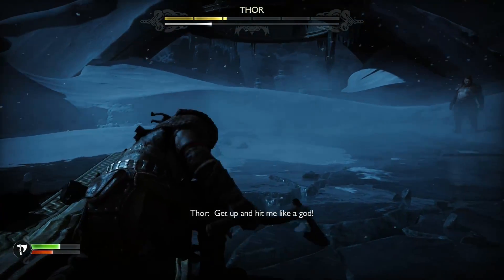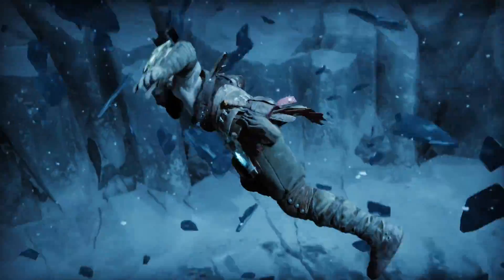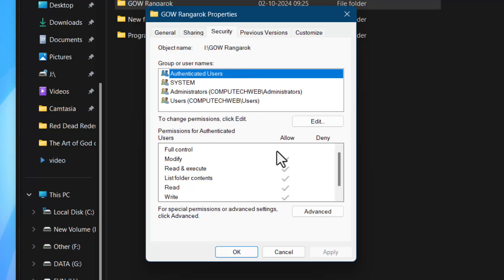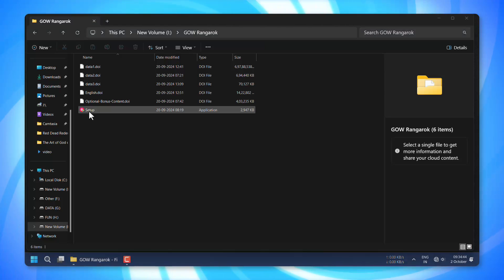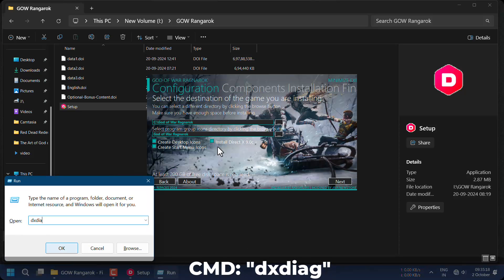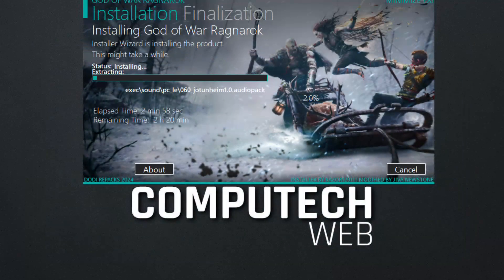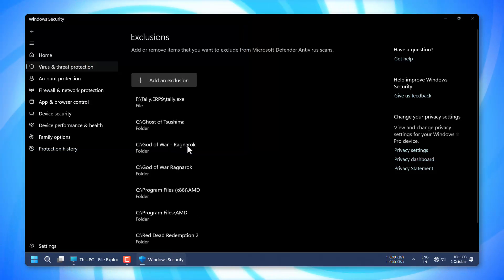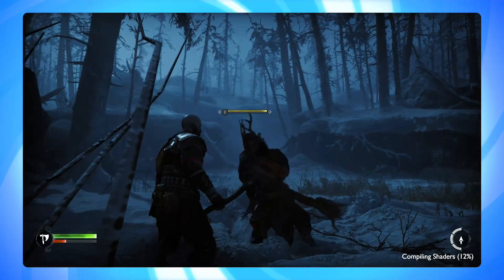How to Install the God of War Ragnarök on PC Without Errors | Tips & Tricks Revealed!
In this video, I’ll show you a step-by-step guide on how to install God of War Ragnarök on your PC using the Repack version, without encountering any errors. Whether you’re dealing with installation issues, low FPS, controller problems, or other bugs, I’ve got you covered with essential tips and tricks to make sure your setup runs smoothly!

The PC version of God of War Ragnarok has officially landed on Steam and the Epic Games Store, launching on Thursday, September 19. While it's the latest PlayStation exclusive from Sony to make its way to PC, it seems the response from players hasn't been as strong as expected. But we are going to install it!

How to Install and Use Microsoft PC Manager on Windows 11 and 10 || MAKE YOUR PC 3X FASTER.

How to Install the God of War Ragnarök on PC Without Errors | Dodi Repack | Tips & Tricks Revealed!